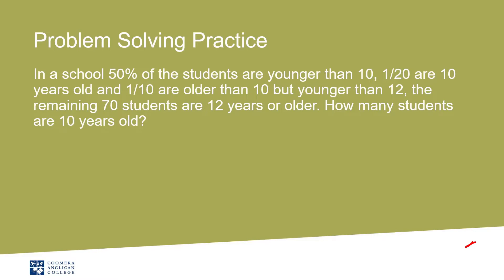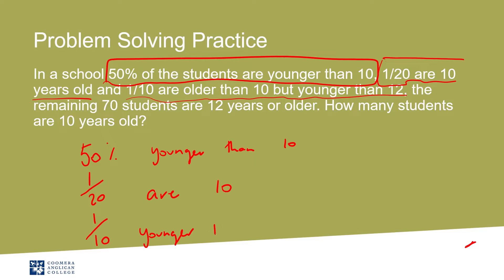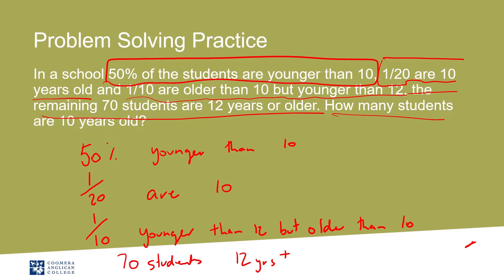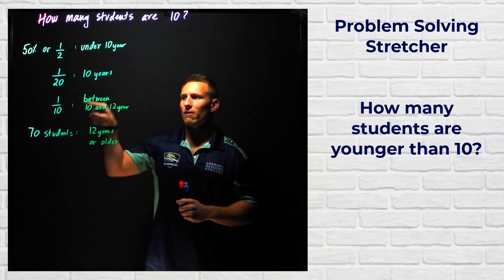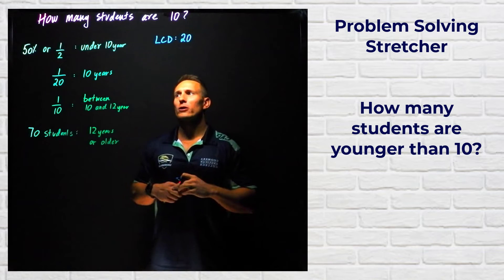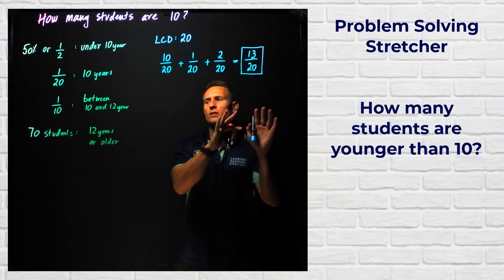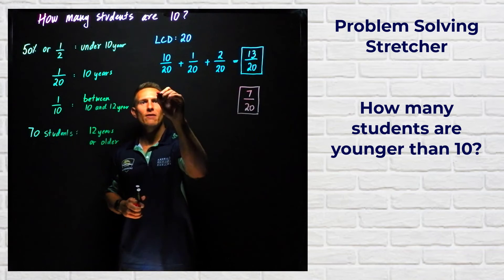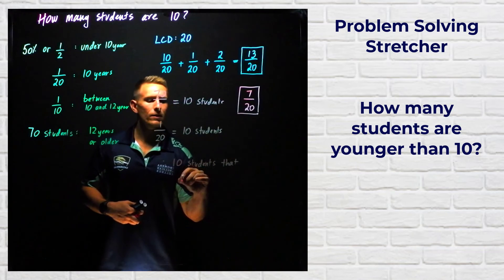How many are younger than 10